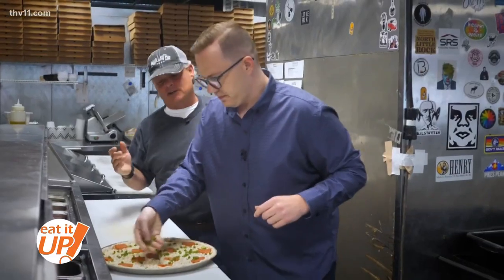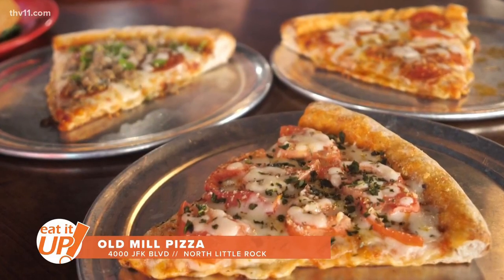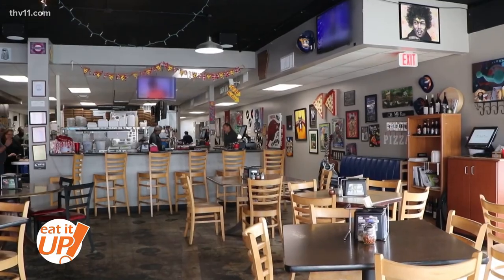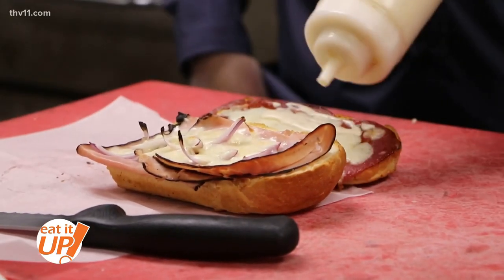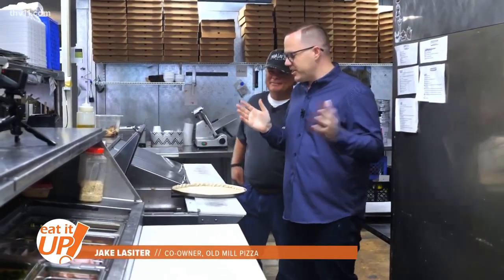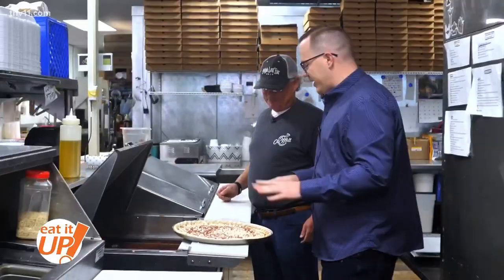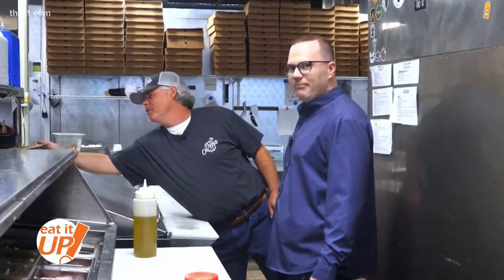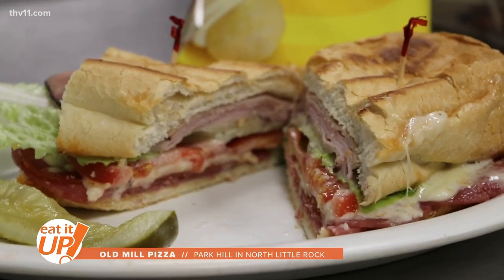Old Mill Pizza | Eat It Up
On this week's episode of Eat It Up, Skot Covert visits Old Mill Pizza, a delicious, casual spot to kick back and enjoy a slice in North Little Rock.